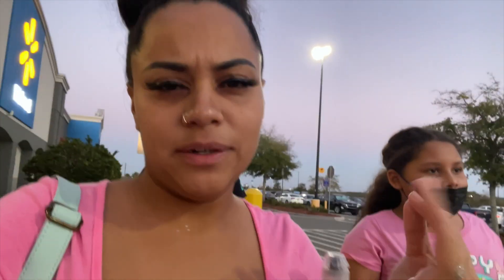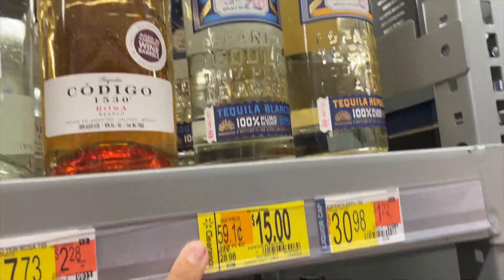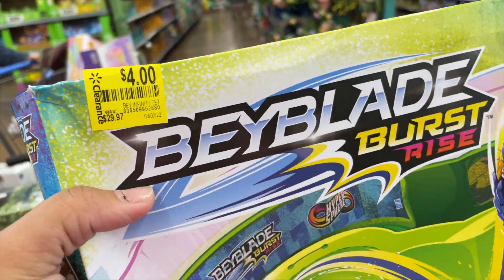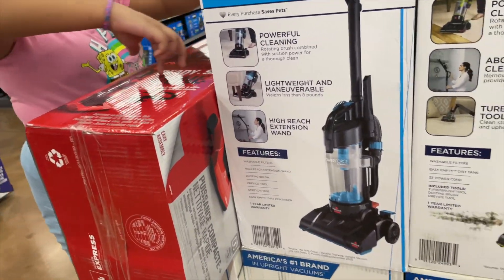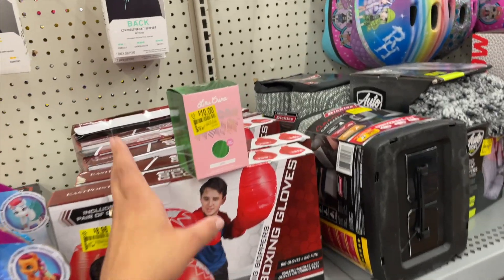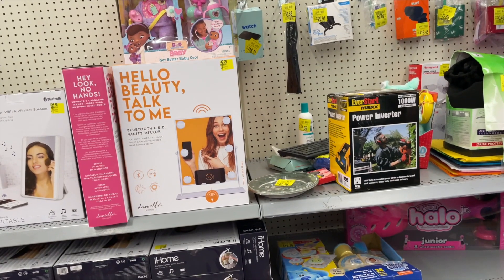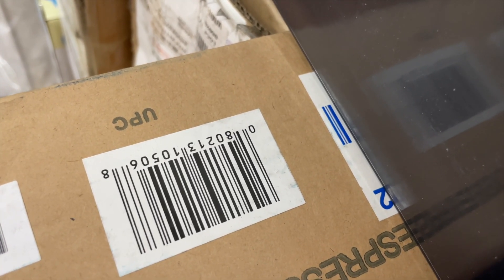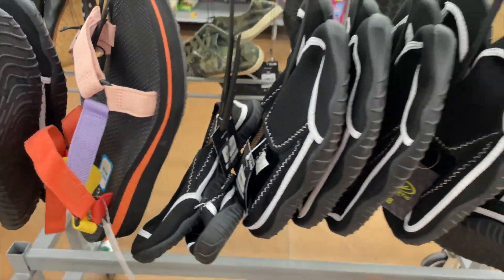IM BACK AT WALMART!!! | WALMART HIDDEN CLEARANCE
Remember clearance is always YMMV (Your Milage May Vary)
Want FREE gas? use code P4KKC
Want FREE giftcards? use code B7ADD